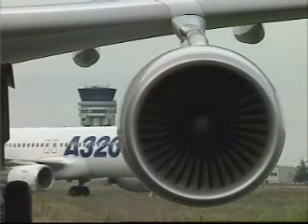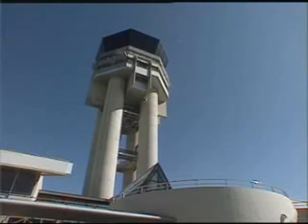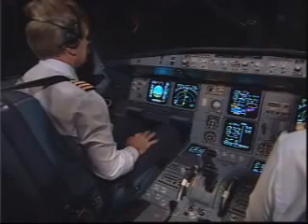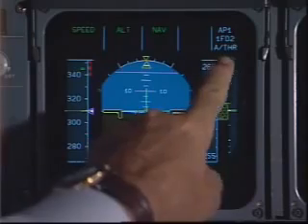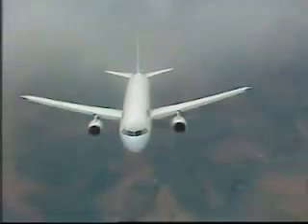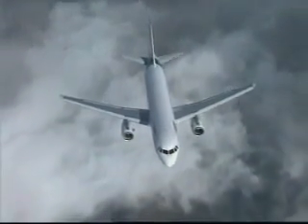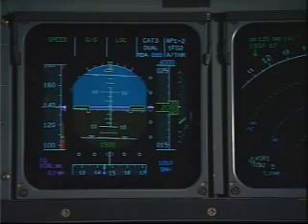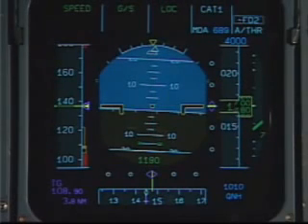Airbus Golden Rules